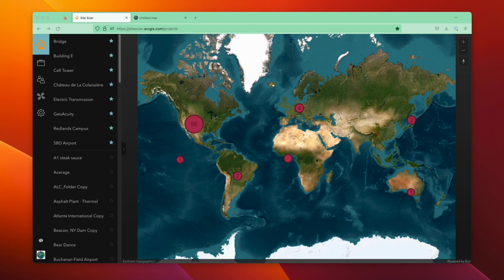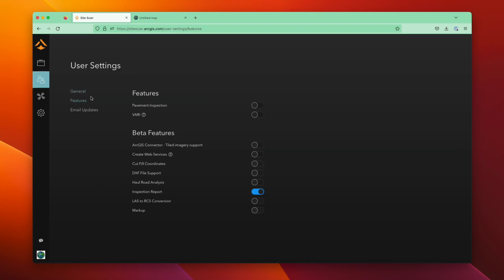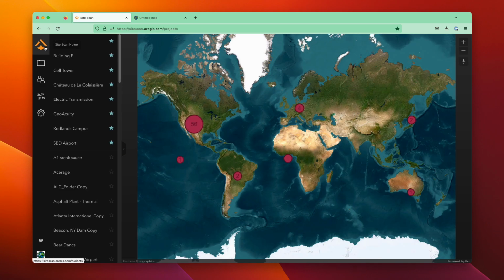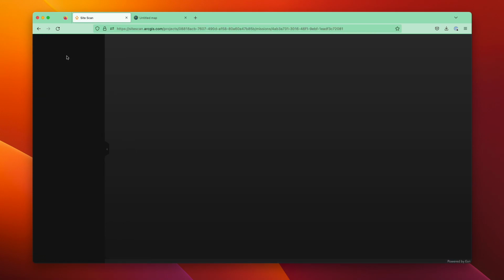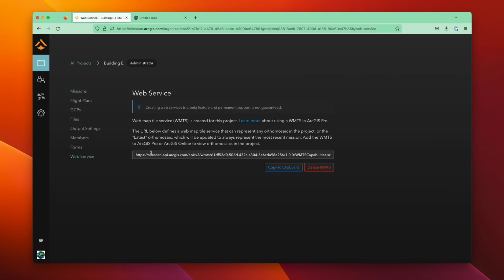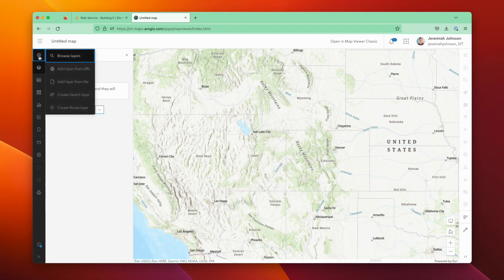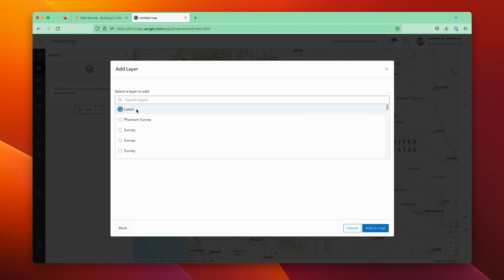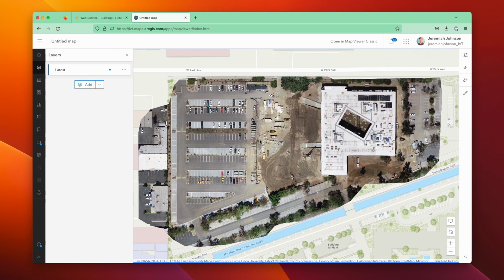Site Scan for ArcGIS - Create Web Services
Quick video on the new Site Scan for ArcGIS beta feature, Create Web Services.